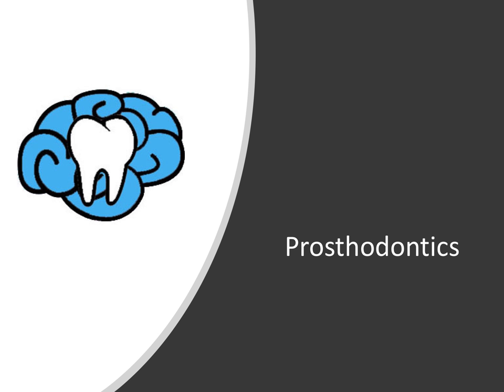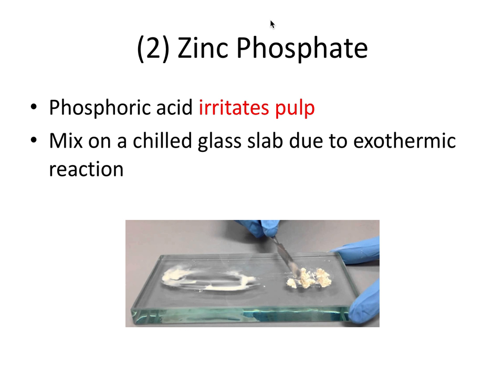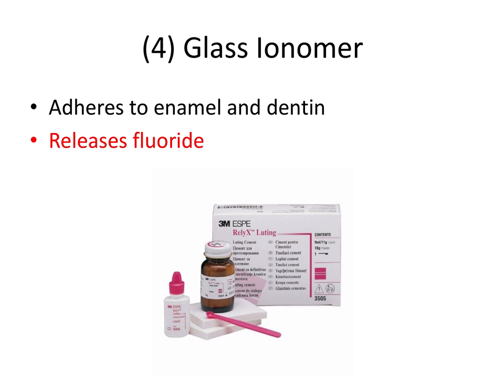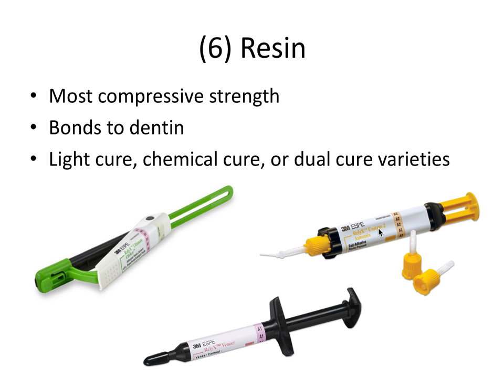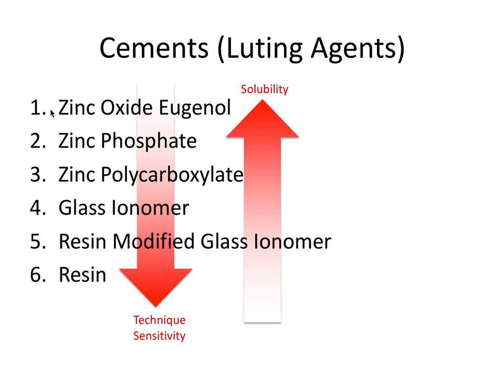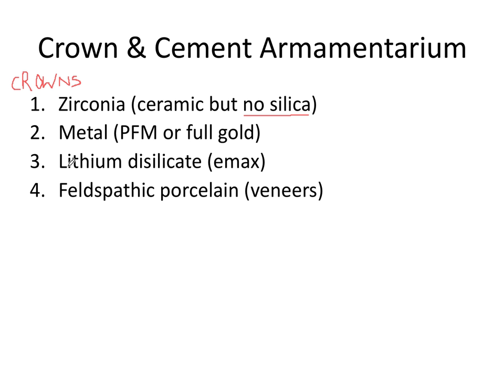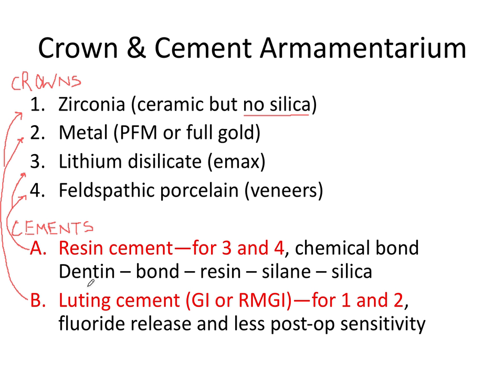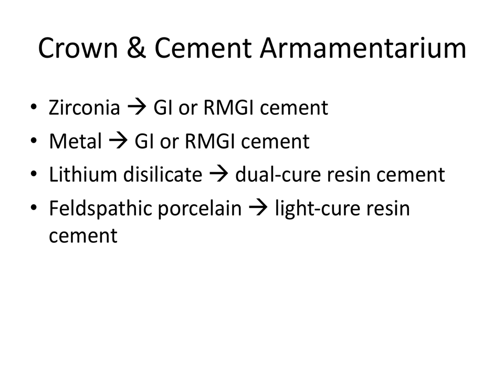Prosthodontics | Dental Cements | INBDE, ADAT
In this video, we talk about the important topic of dental cements from zinc oxide eugenol to resin cement and how to use them.